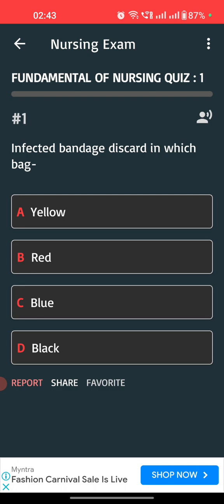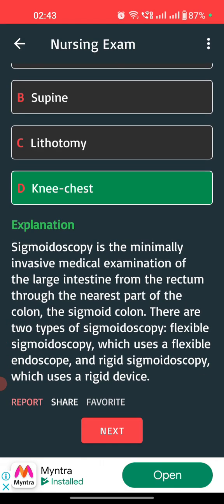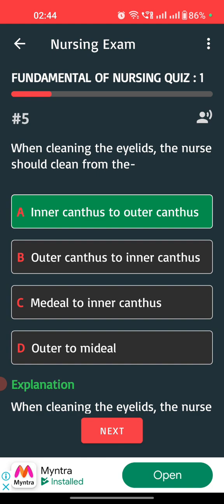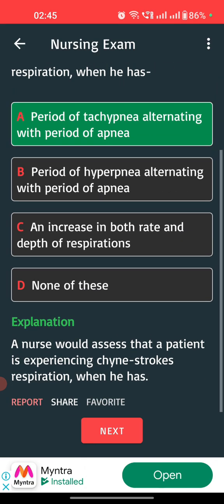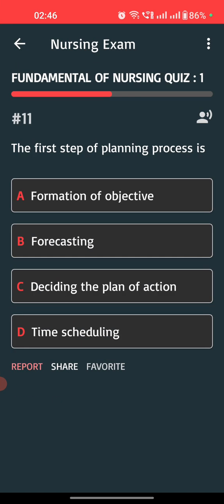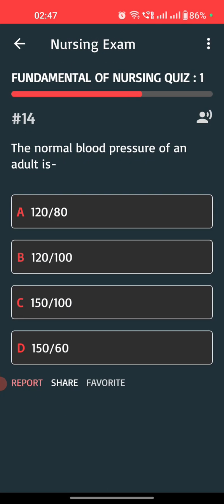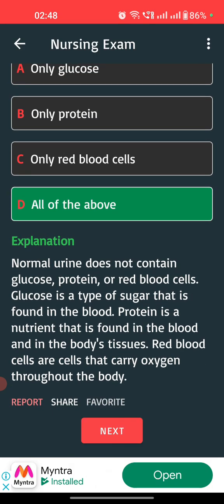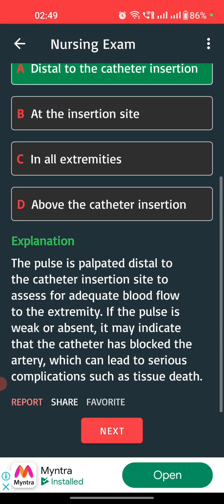fundamentals of nursing quiz 1